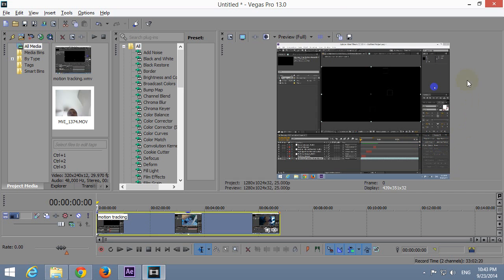How to Convert 5:4 Aspect Ratio to 16:9 Without Loosing Quality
Lossless resizing by adding vertical black lines to the side of the video. Conversion of 1280x1024 into 1920x1080.